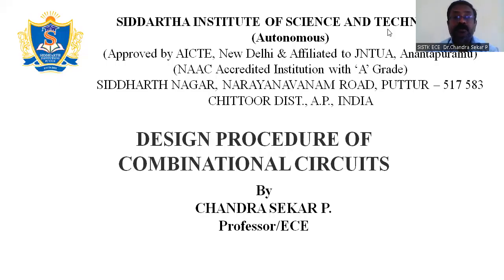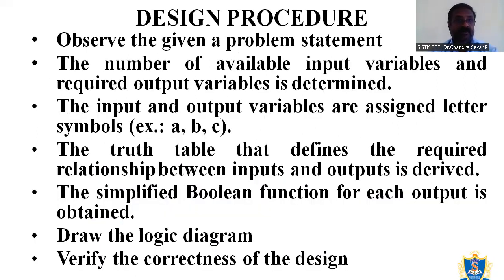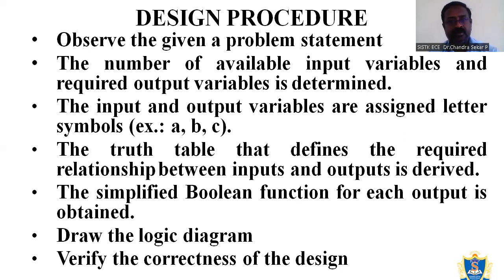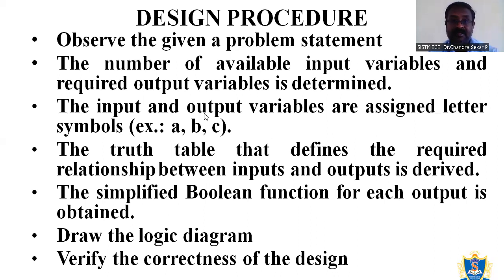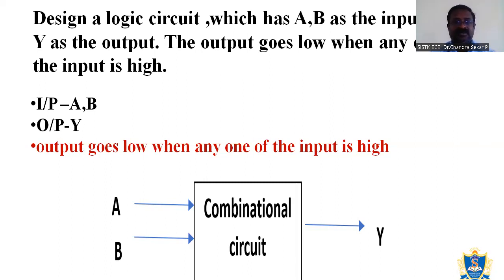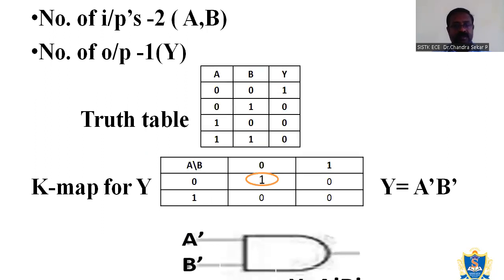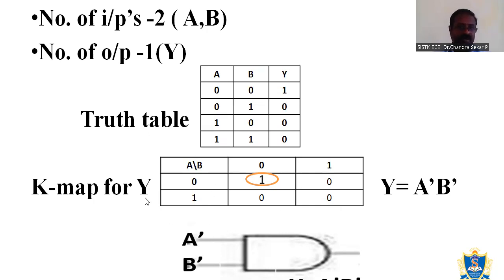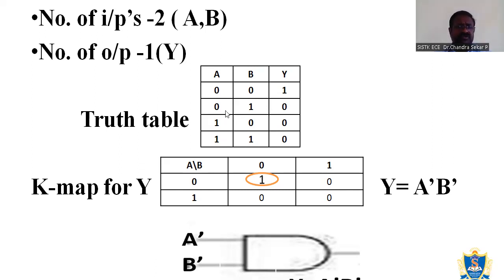DESIGN PROCEDURE COMBINATIONAL CIRCUITS By Dr. CHANDRA SEKAR P